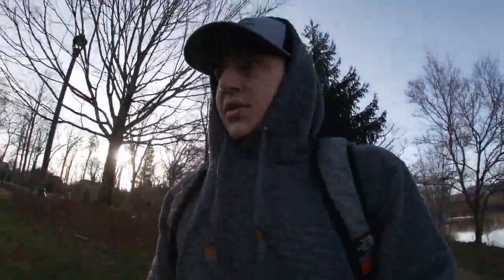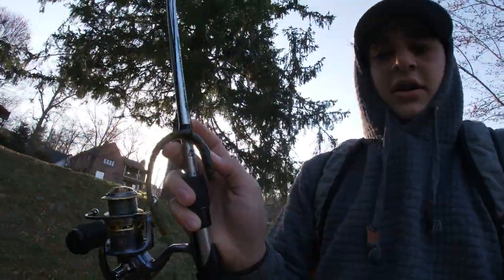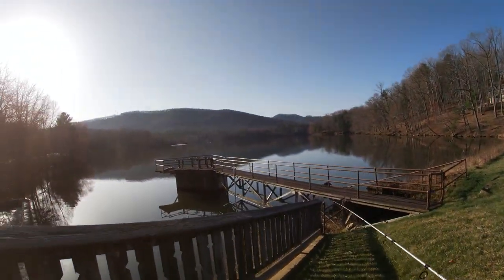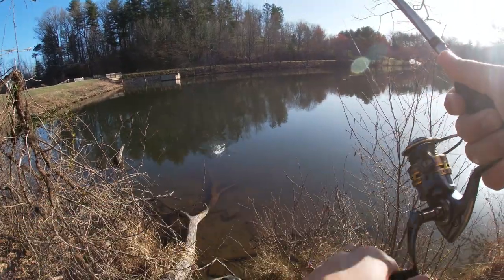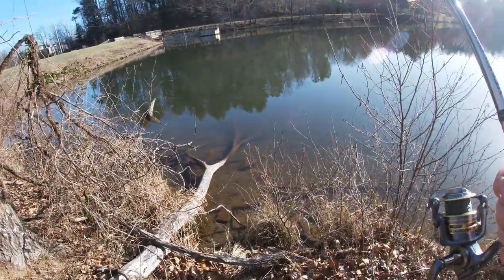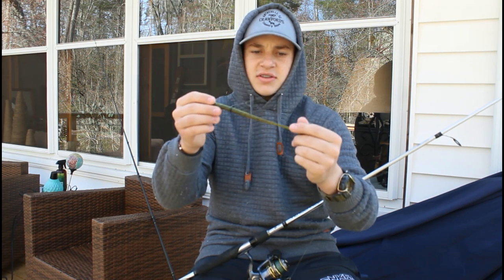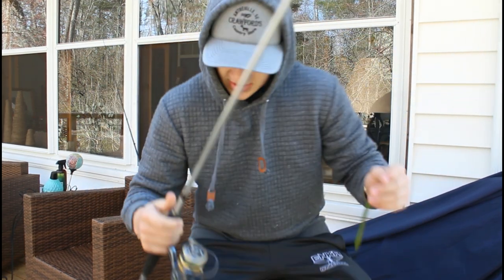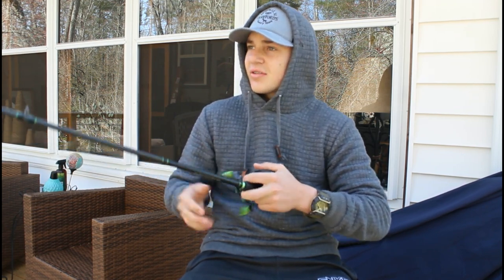Early Spring Bass Fishing + (How To Fish Neko Rig)